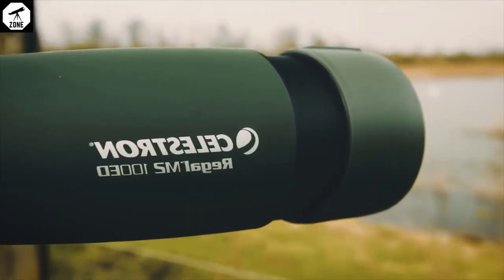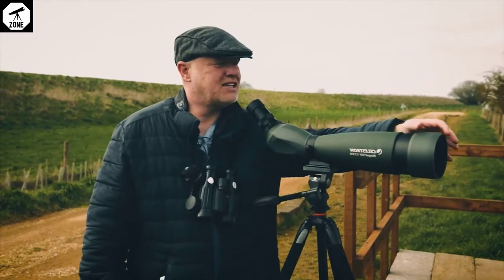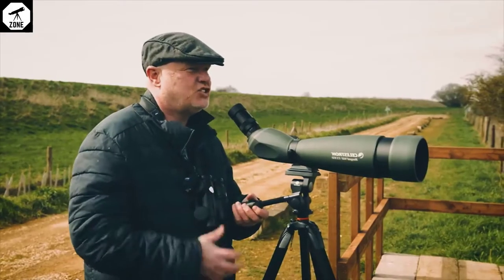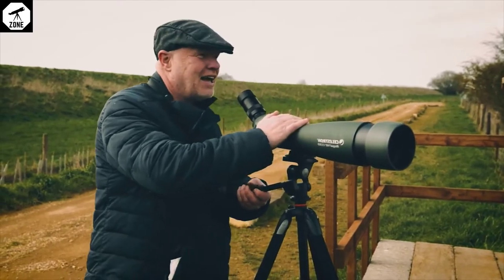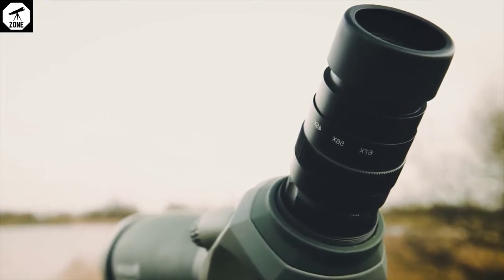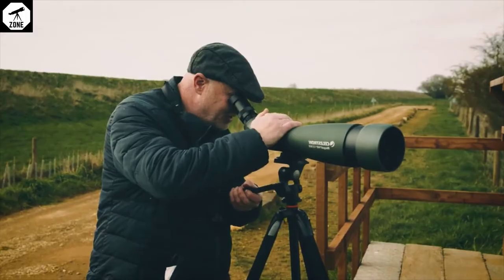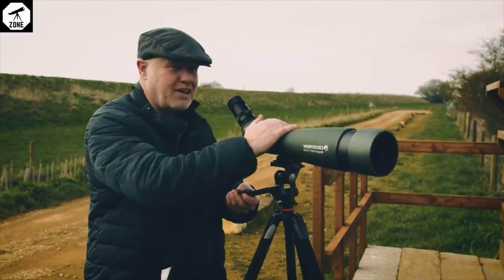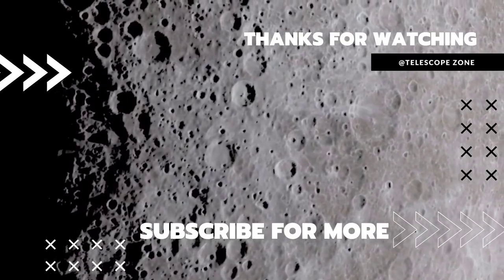Celestron Regal M2 100ED Spotting Scope REVIEW 2020 #24 | Telescope zone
Celestron Regal M2 100ED Spotting Scope – Fully Multi-Coated Optics – Hunting Gear – ED Objective Lens for Bird Watching, Hunting and Digiscoping – Dual Focus – 22-67x Zoom Eyepiece

Amazon US
Amazon International

***About this item:
-QUALITY ED OBJECTIVE LENS: Extra-low dispersion optical glass with special dispersion properties to dramatically reduce chromatic aberration, rendering razor-sharp images with superb color correction. Enjoy true-to-life color with enhanced resolution and contrast.
-XLT LENS COATINGS: Fully multi-coated with Celestron’s proprietary XLT optical coatings – the same coatings used on observatory-class telescopes. This coating maximizes light transmission through the optical path for brighter images. A great addition to your field gear!
-PERFECT VIEWING ANGLES: Use your spotting scope with the included 22-67x zoom eyepiece or any 1.25” astronomical eyepiece. Regal M2 ED’s rotating tripod mount allows you to position the eyepiece at the most comfortable viewing angle.
-INCLUDES ESSENTIALS FOR BETTER VIEWING: The Celestron Regal M2 100ED includes a padded view-through case, an objective cover, eyepiece cover, storage covers for the eyepiece and eyepiece port, a T-mount adapter for attaching your DSLR camera for digiscoping, a cleaning cloth, and an instruction manual.
-UNBEATABLE WARRANTY AND CUSTOMER SUPPORT: Buy with confidence from the world’s #1 telescope brand, based in California since 1960. You’ll also receive a two-year warranty and unlimited access to technical support from our team of US-based experts.